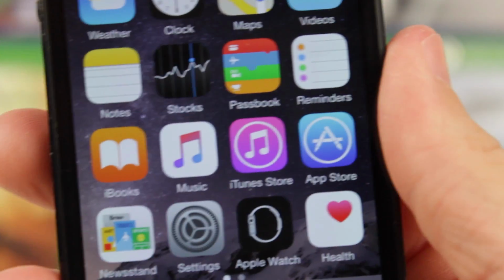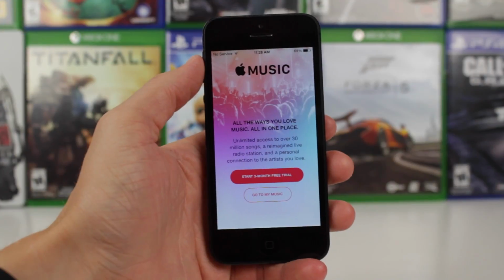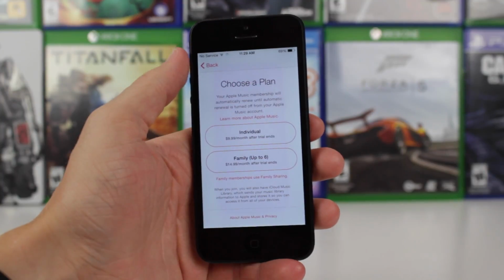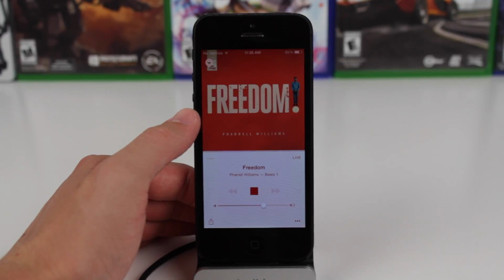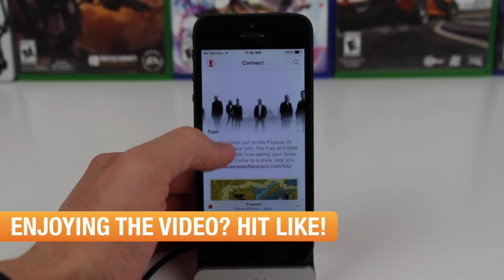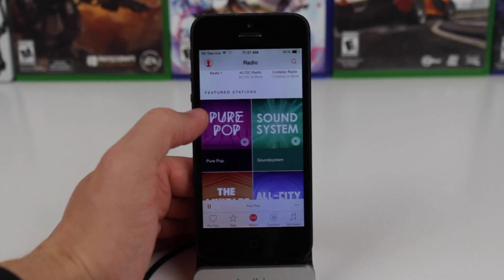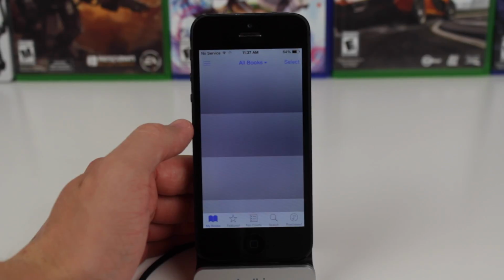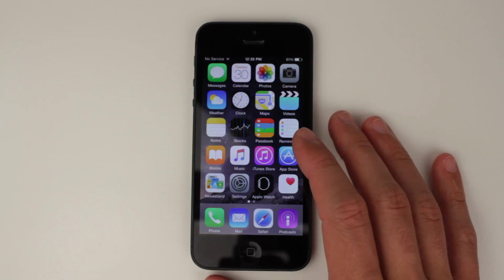iOS 8.4: New Music app, Apple Music, and More!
It's June 30th, and Apple Music is here.